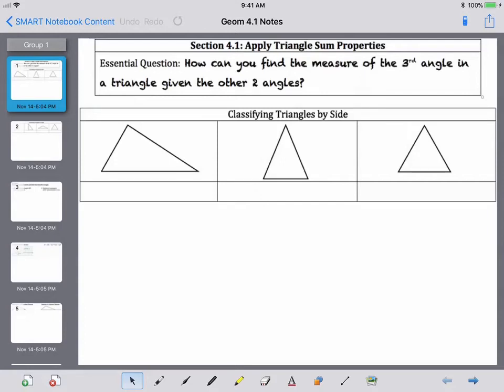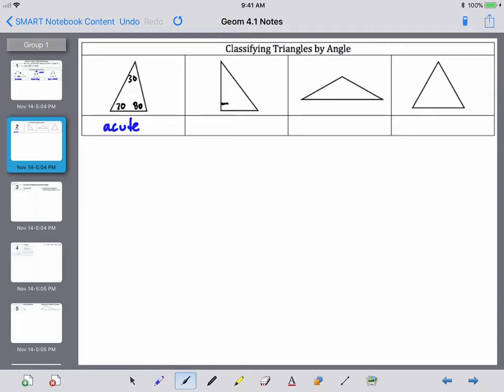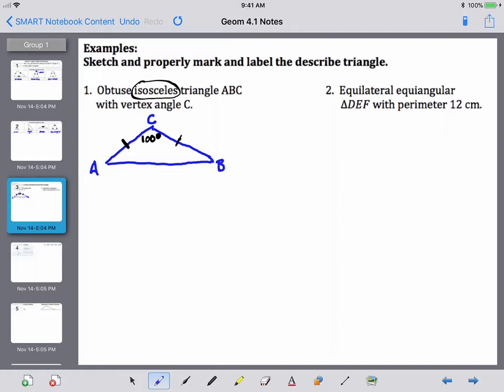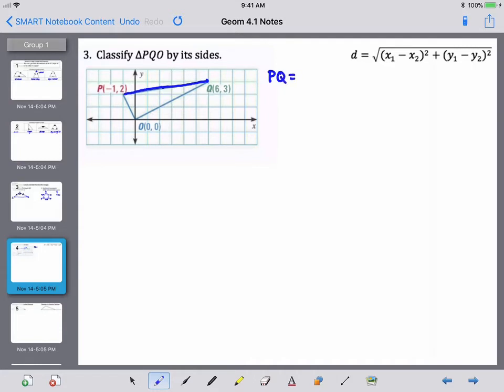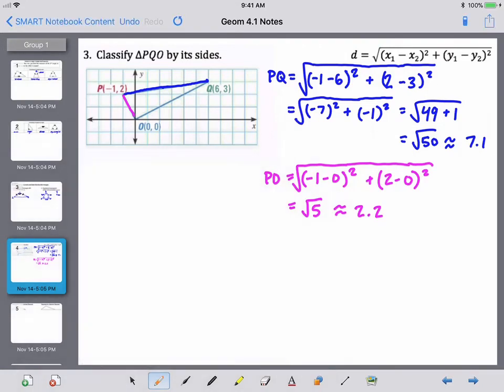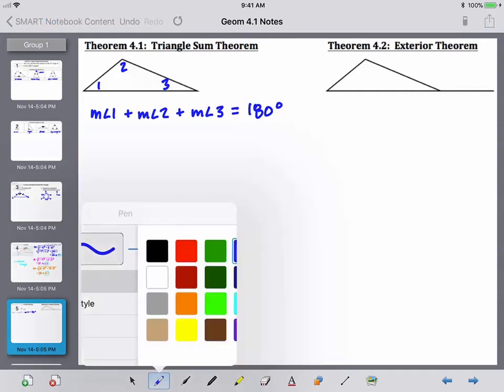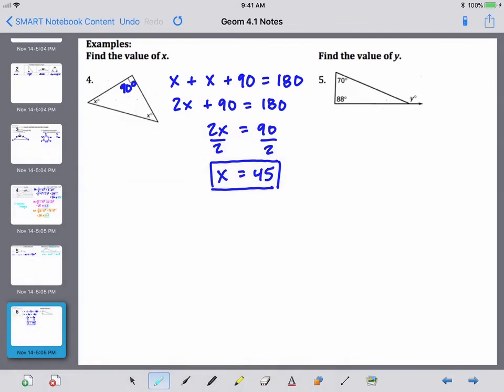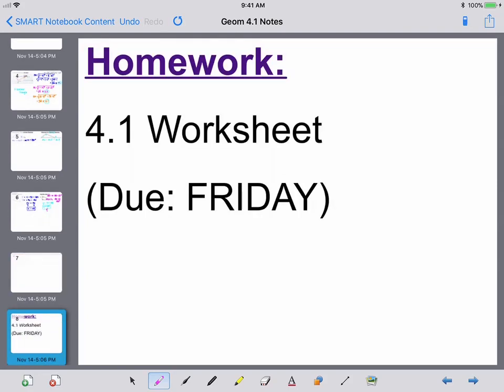Geometry 4.1 Notes CHS